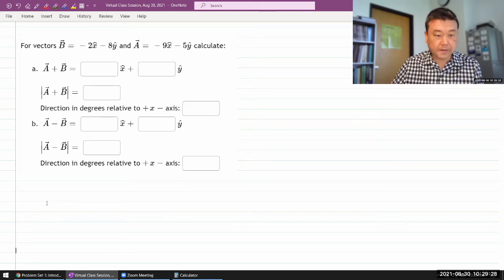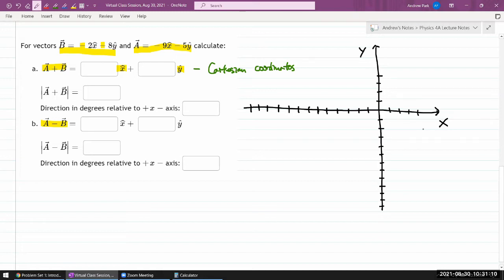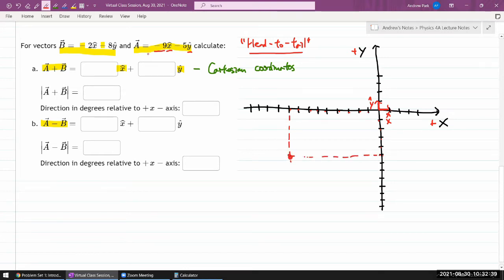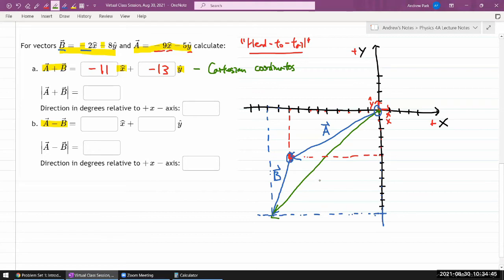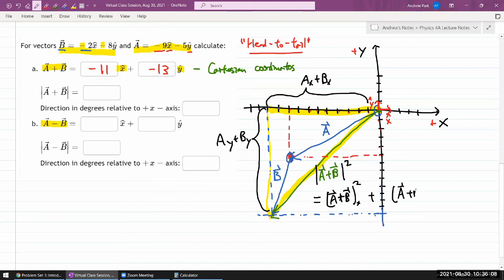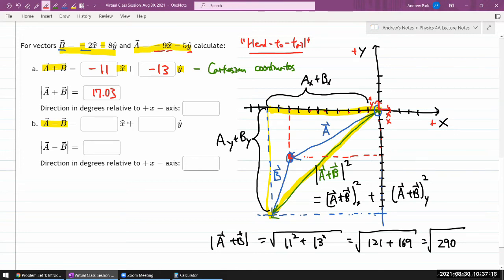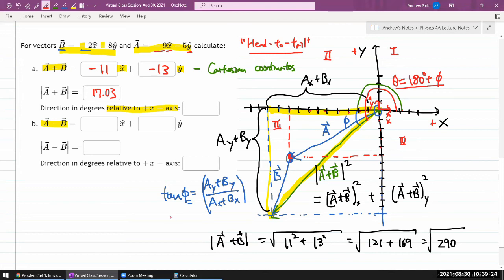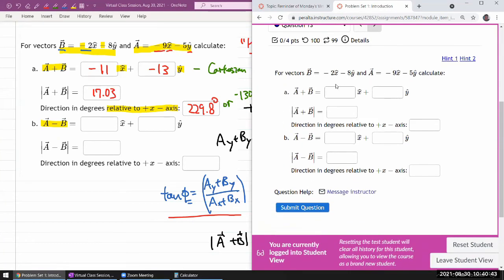Physics 4A - OpenStax University Physics Vol 1, Chapter 2, Problem 47